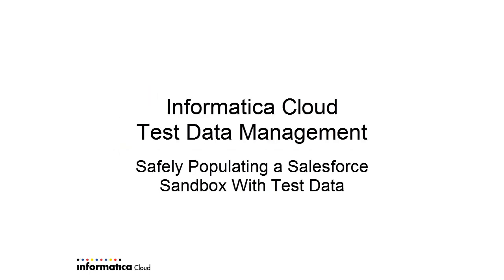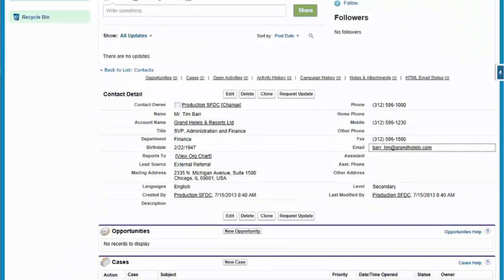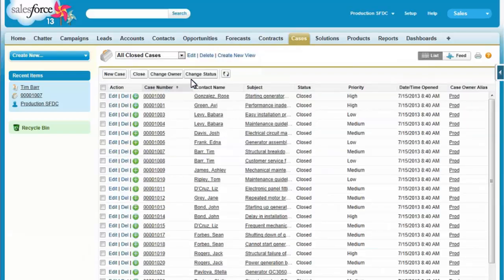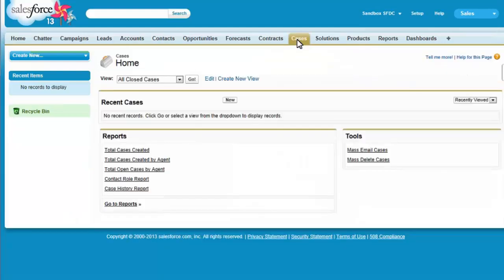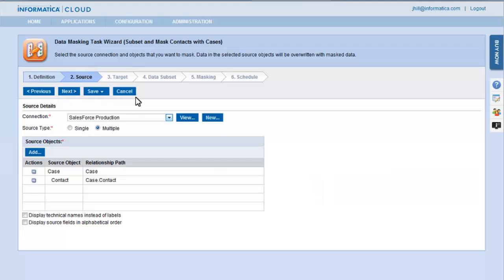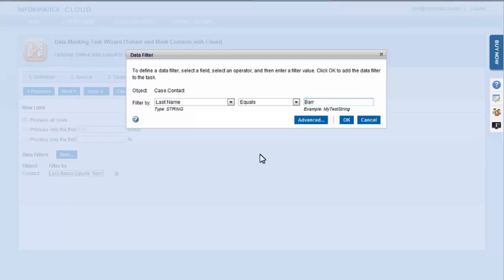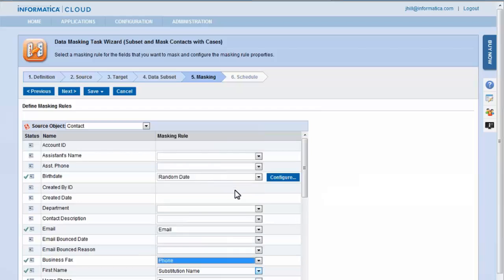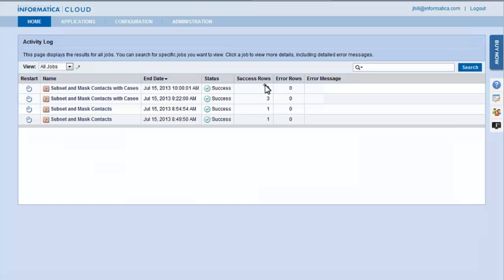Populating a Salesforce Sandbox Using Informatica Cloud Test Data Management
In this video Jay Hill demonstrates how you can safely populate a Salesforce sandbox using Informatica Test Data Management.  Jay shows how to first select a subset of data from a production Salesforce org.  He then shows how to securely mask sensitive data contained in the subset. He then illustrates how to import the masked data into the Salesforce sandbox.